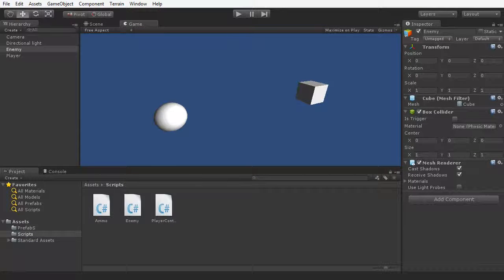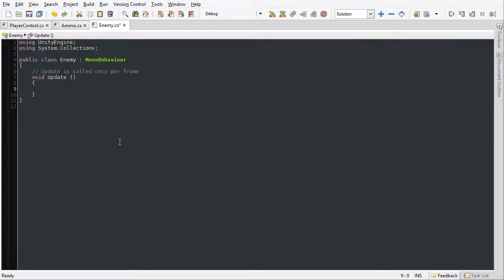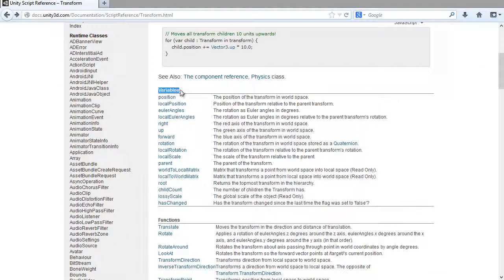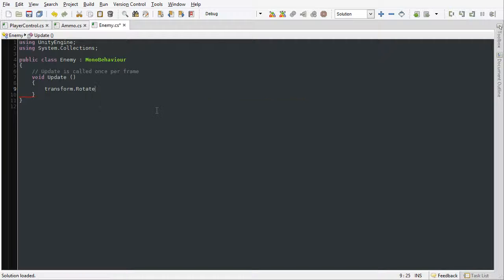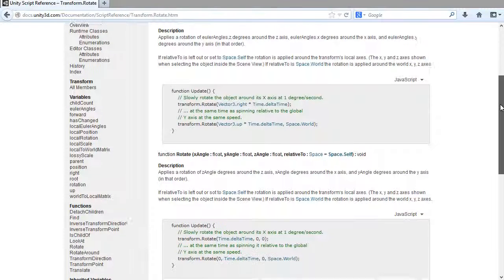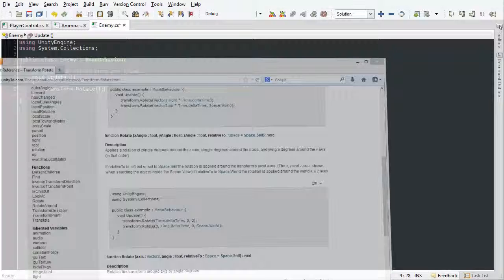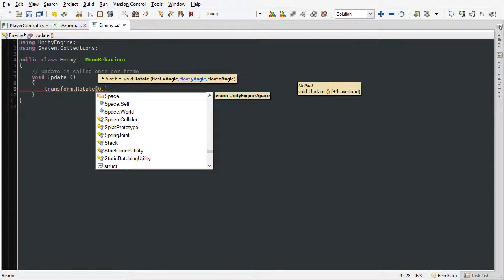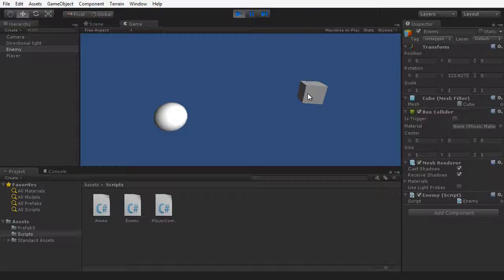16 Rotating Objects with the Transform Class